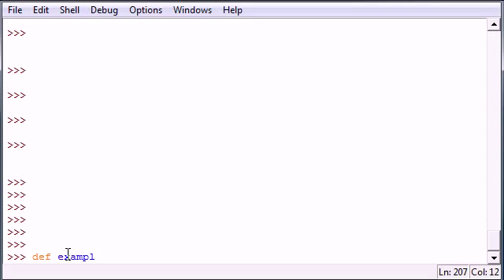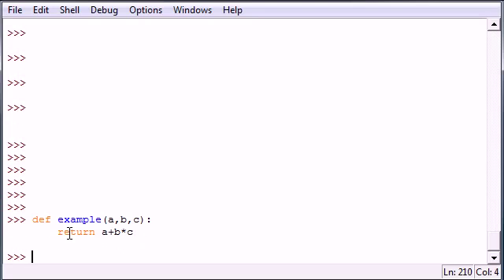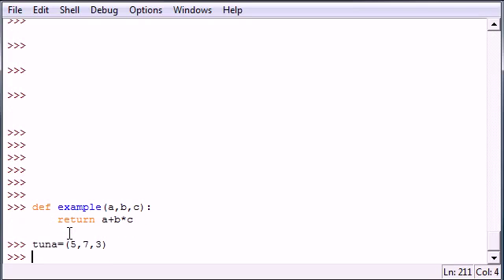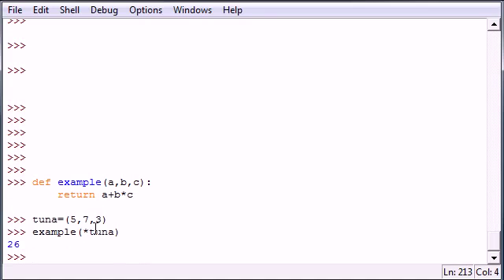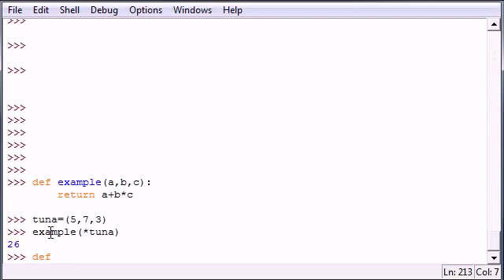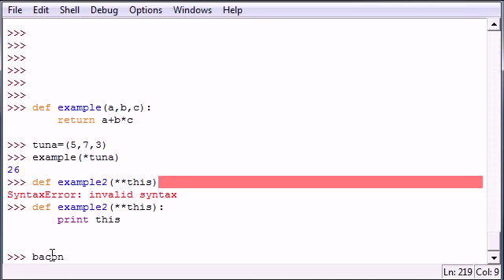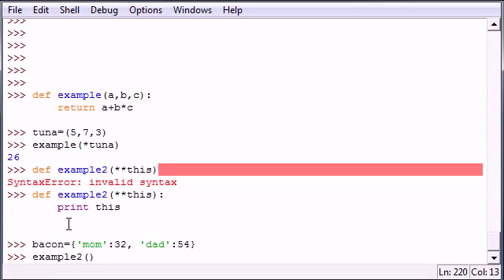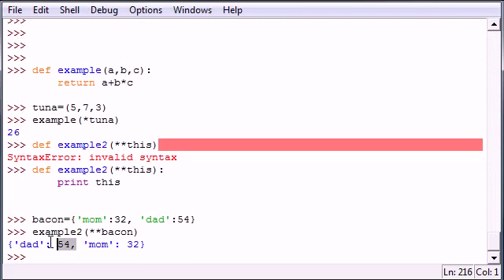Python Programming Tutorial 31 Tuples as Parameters video x flv